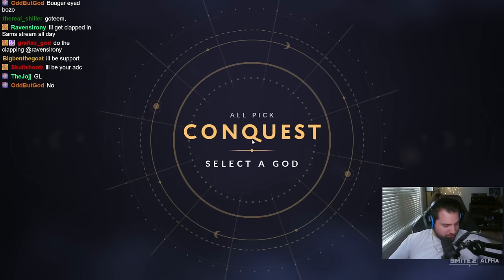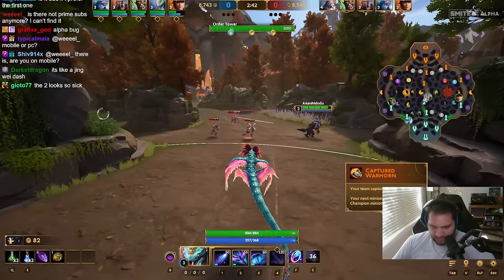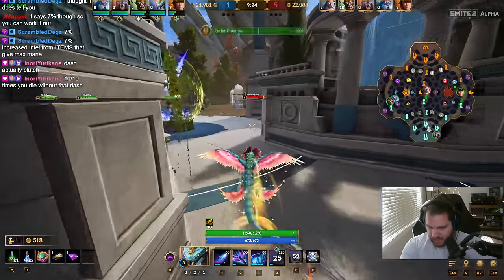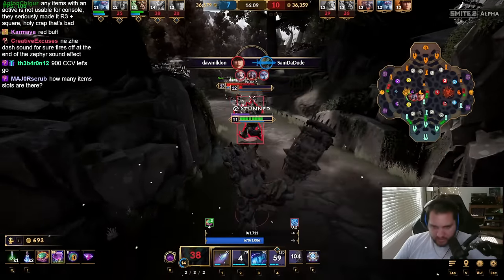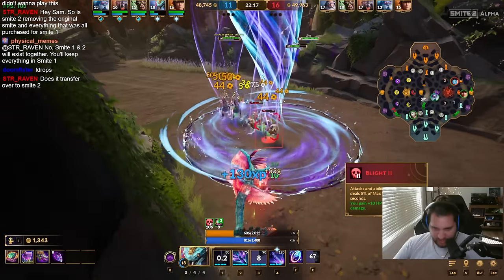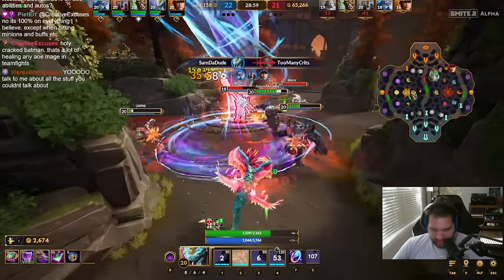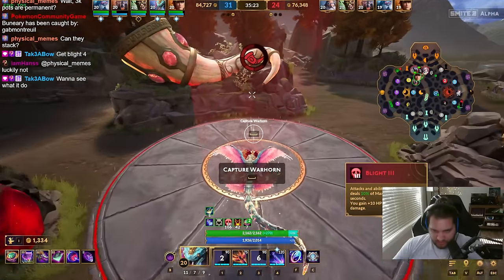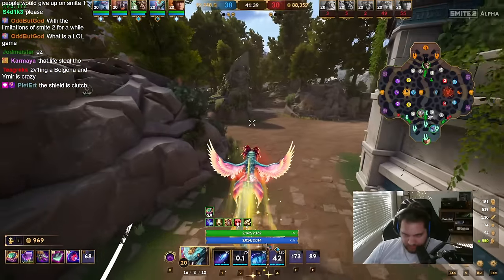KUKULKAN HAS A DASH IN SMITE 2 NOW